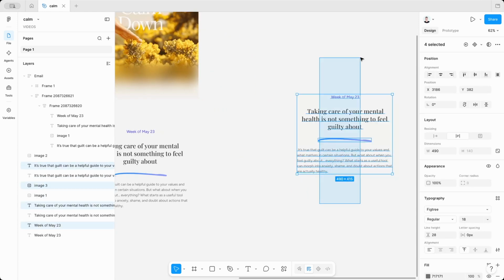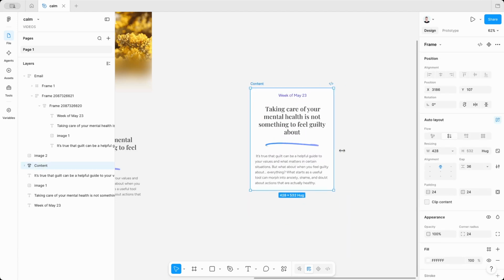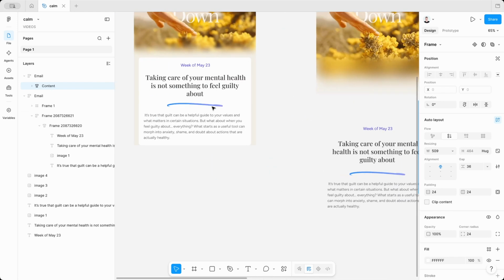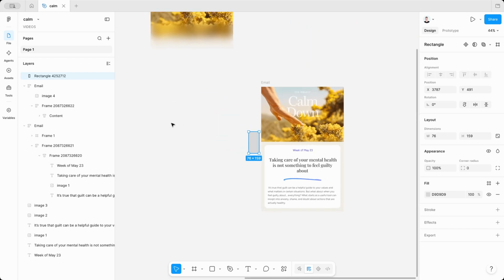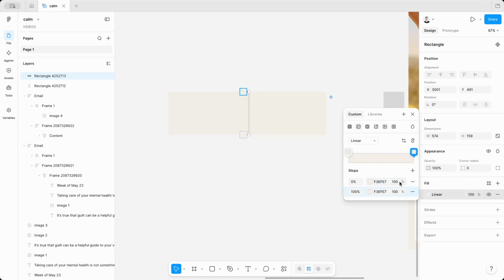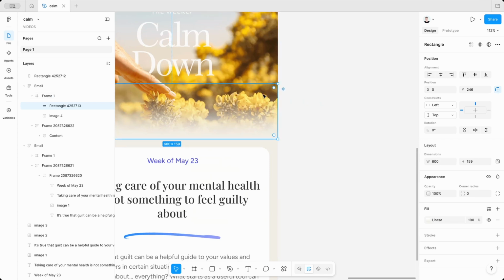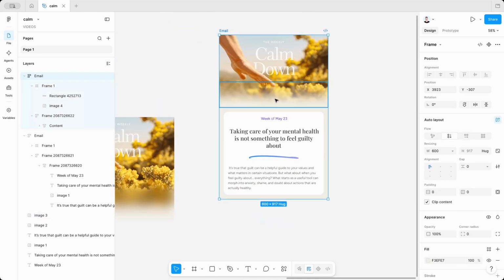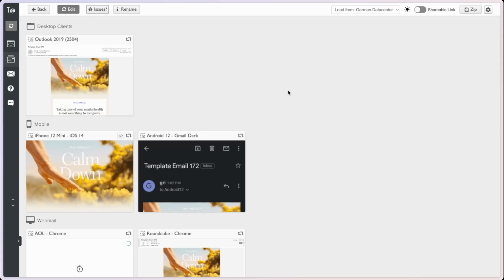Create smooth gradient transitions in email (Figma tutorial)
Gradients look great in a Figma mockup, but getting a smooth transition to hold up in a real email is another story. In this one I recreate a Calm style gradient in Figma, then test whether it actually renders in Outlook.

Chapters:
00:00 Intro
00:32 Building it in Figma
05:23 Testing in Outlook